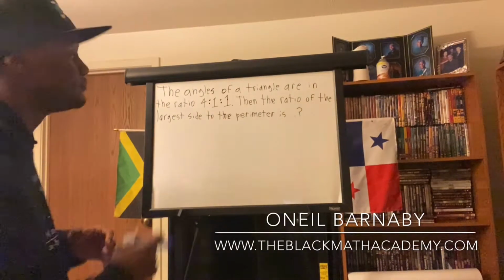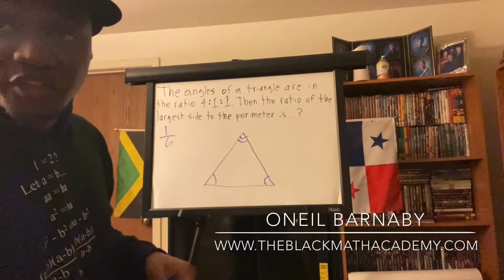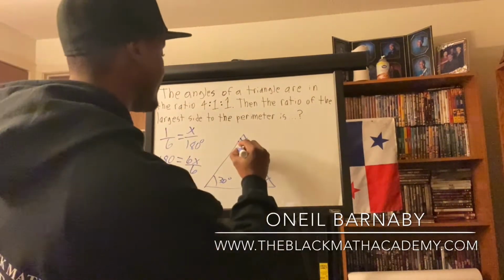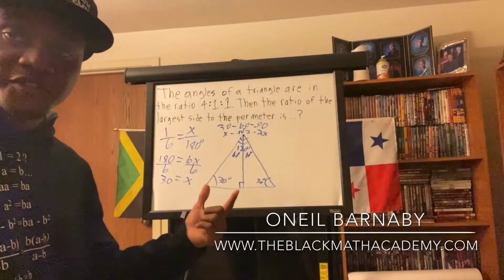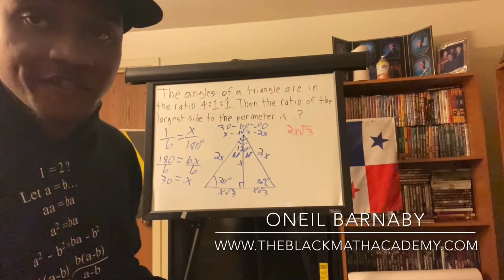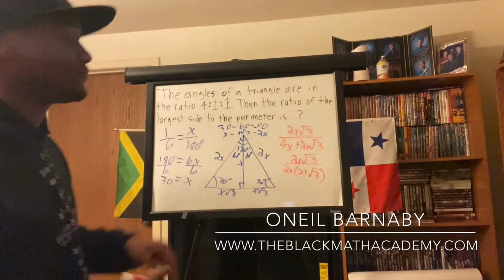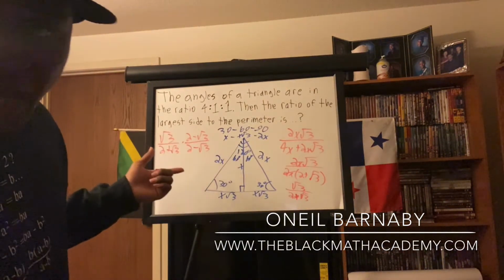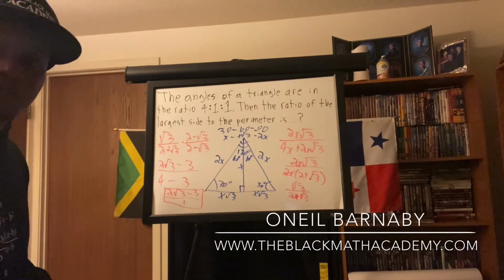Triangle SAT Question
The Black Math Academy is challenged to solve a semi-difficult SAT question that discusses ratios and triangles...